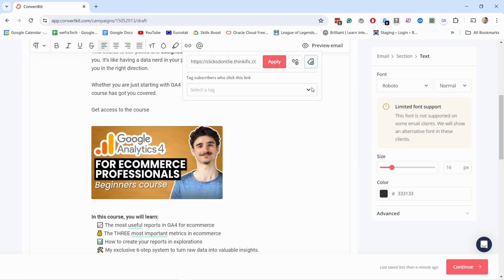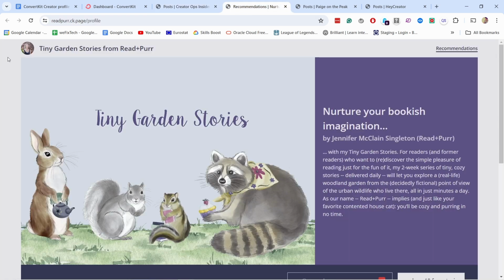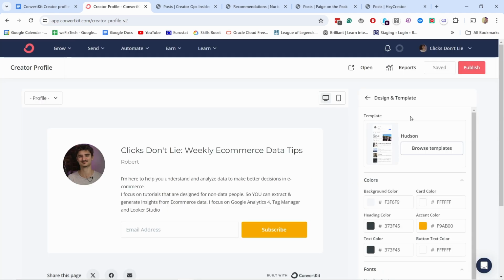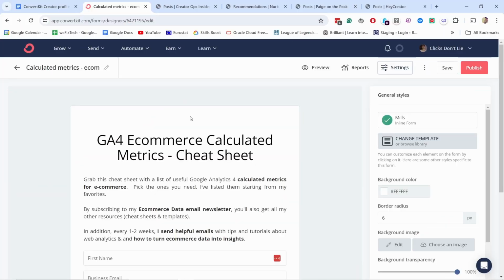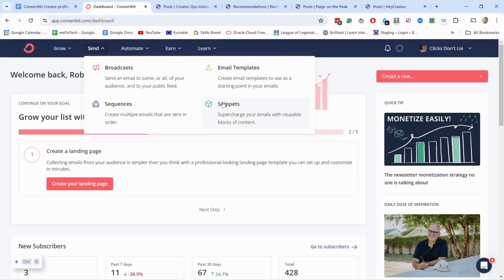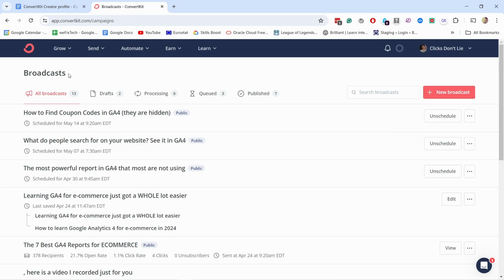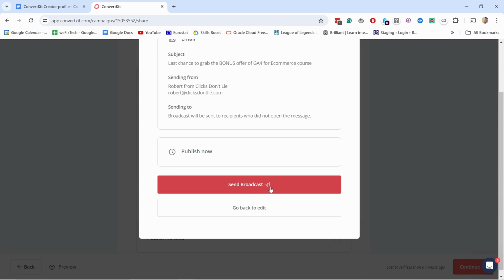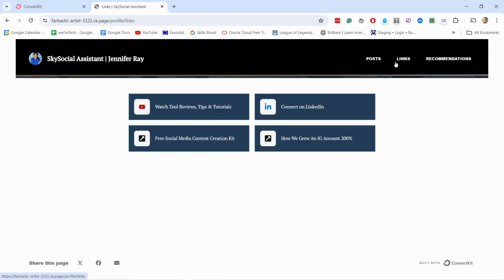6 ConvertKit tips you’ll be embarrassed you didn’t know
In this video, I’m going to reveal 6 ConvertKit Tips I wish I had known when I started. These tips will make your life easier and increase your conversion rate so you can continue to grow your email newsletter.

If you are using ConvertKit for your email newsletter, you’ve noticed that it is really feature-rich tool, but there are a few features that took me months to discover, but they can have a huge impact on my newsletter growth.

(00:00) Tip #1
(01:24) Tip #2
(04:28) Tip #3
(05:42) Tip #4
(06:58) Tip #5
(08:58) Tip #6